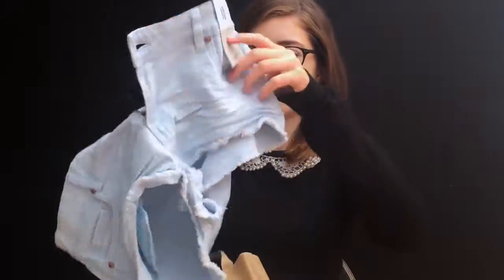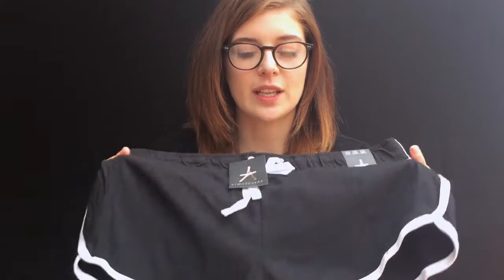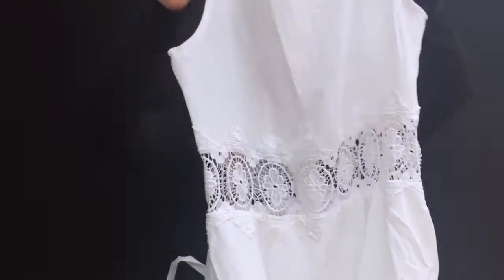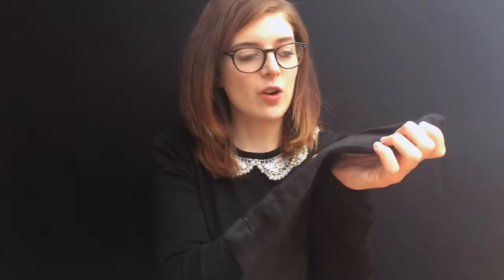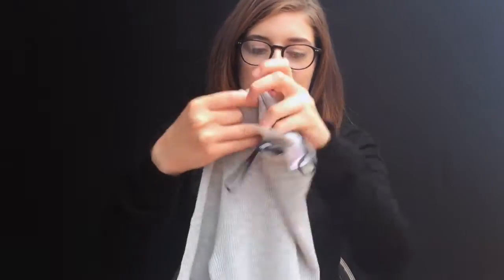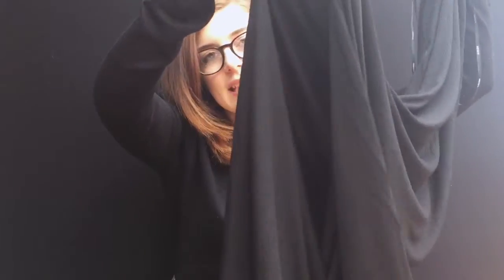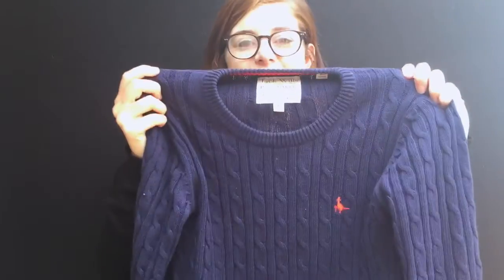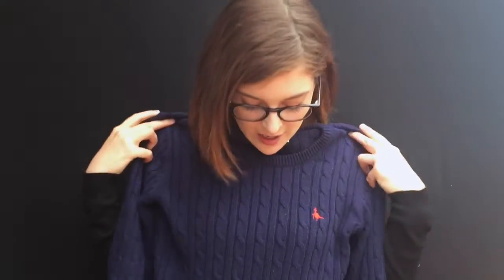Summer Holiday Clothing Haul - Primark, Jack Wills, Forever 21, H&M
I'm going on holidayyyyy! Summer holiday shopping haul (plus a few non-holiday bits and bobs!)